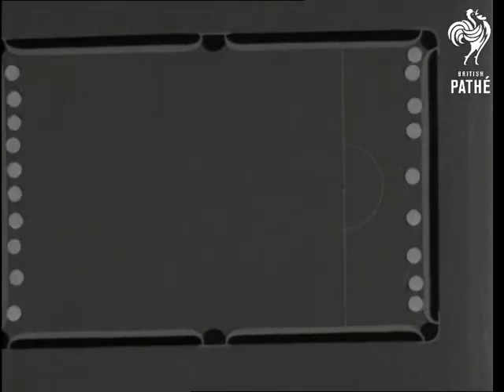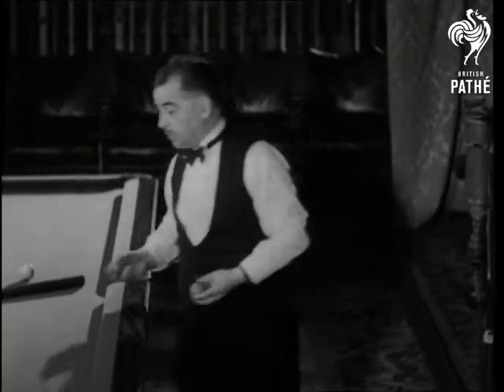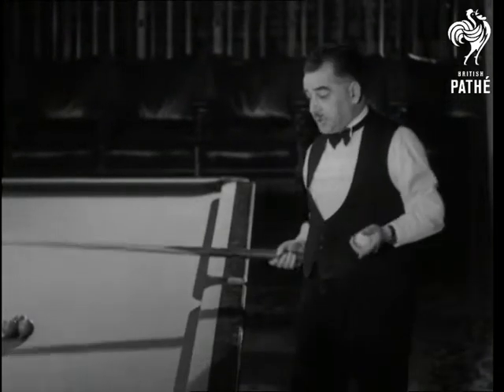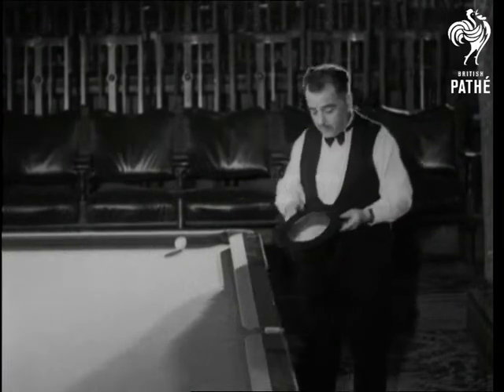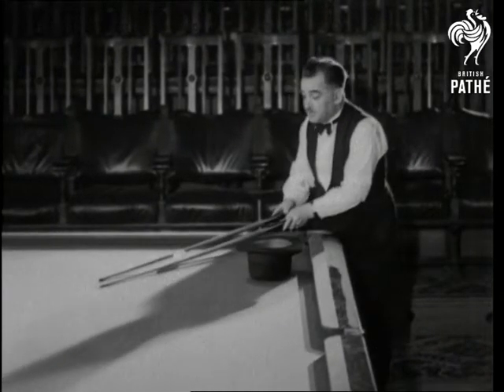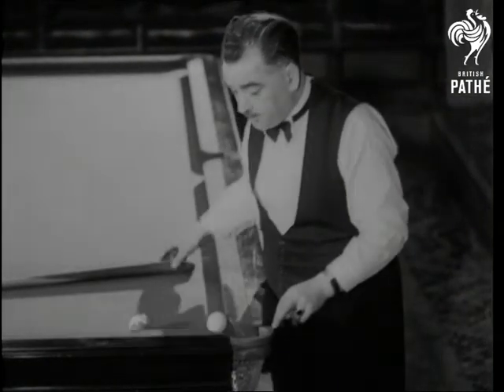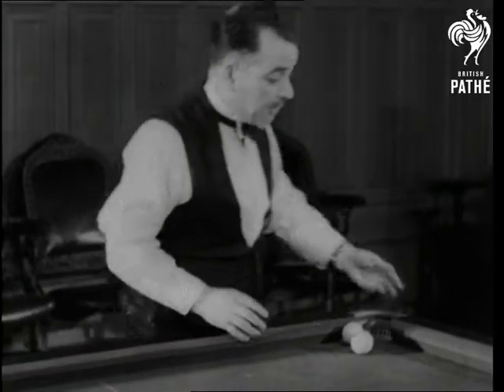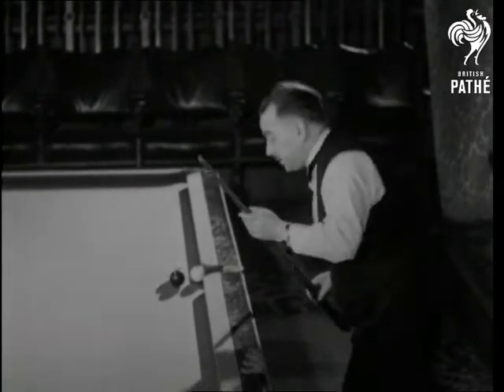Newman Mond (1943)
Newman Mond.

Probably filmed at Pathe studios, London.

M/S cartoon of his name.  Various shots as he demonstrates some snooker tricks and shows us how they are done.
 FILM ID:1566.09